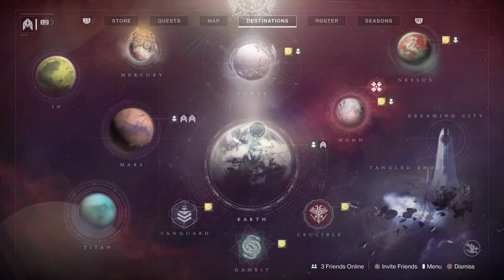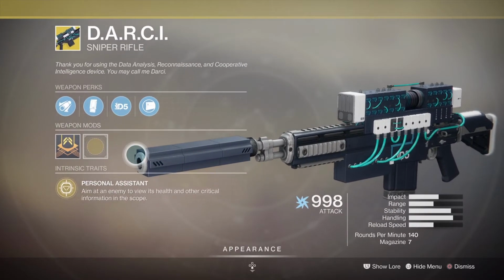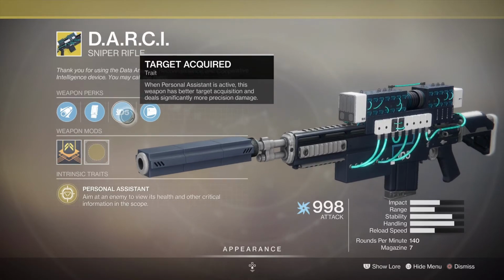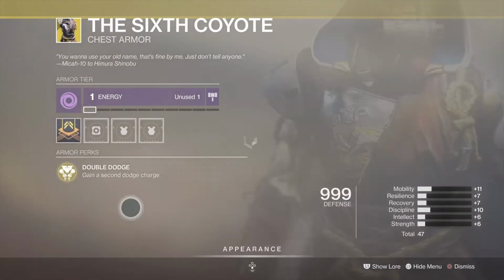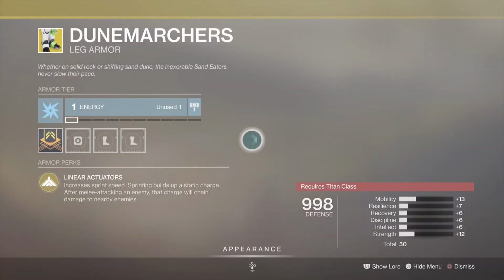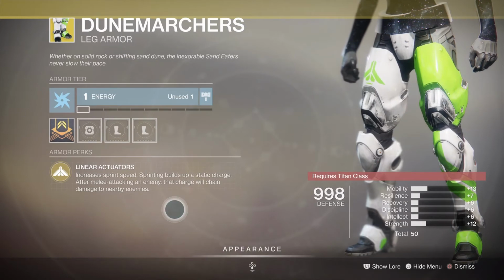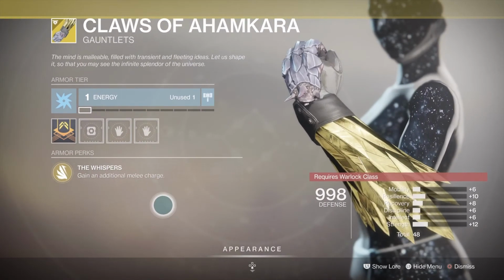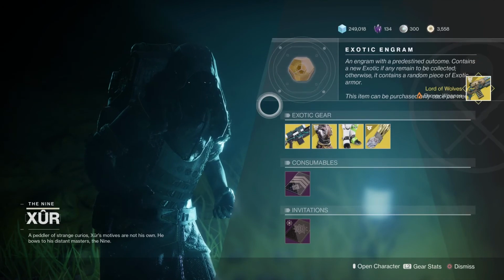Xur Found!!! May 15th 2020